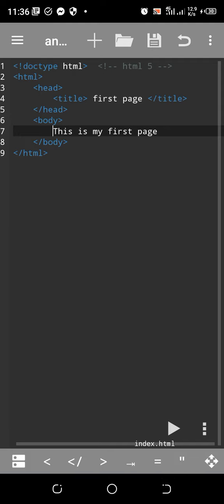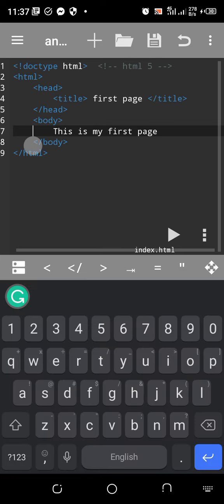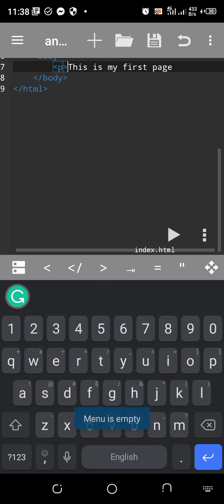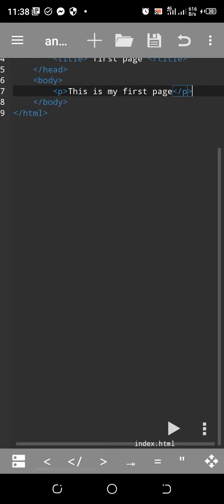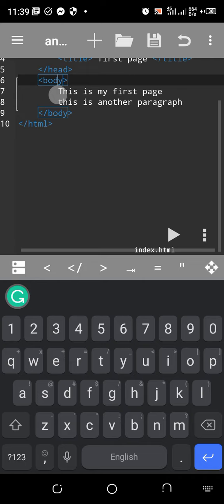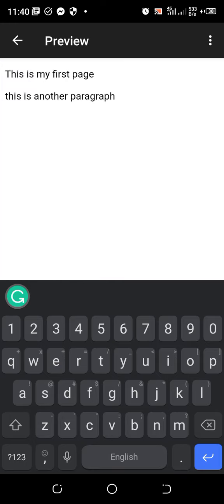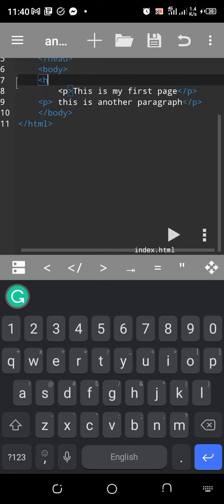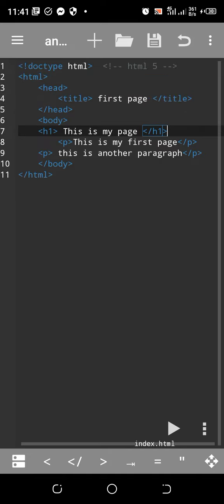html element, paragraph and heading lesson 3